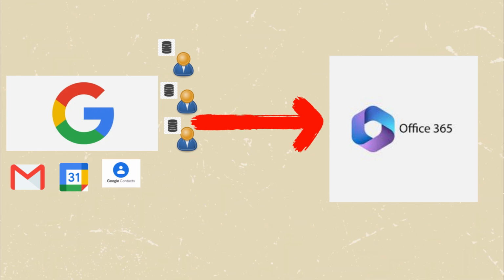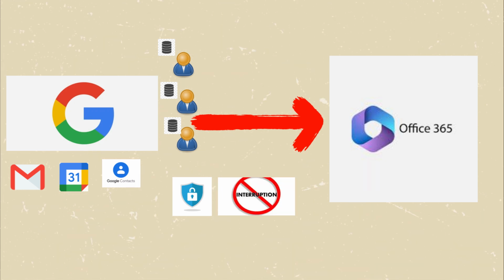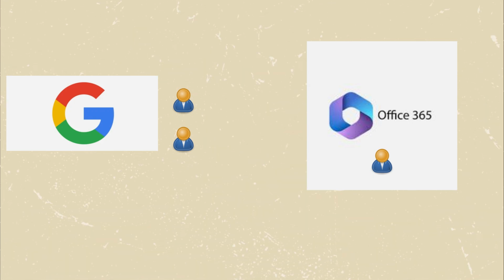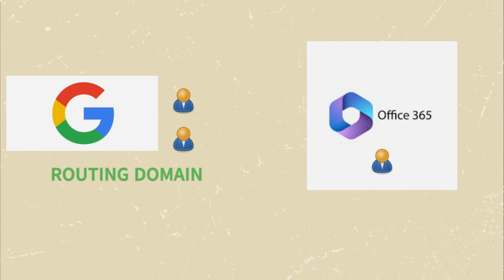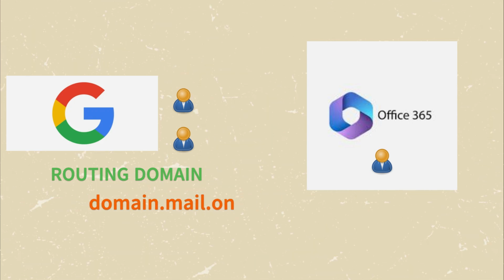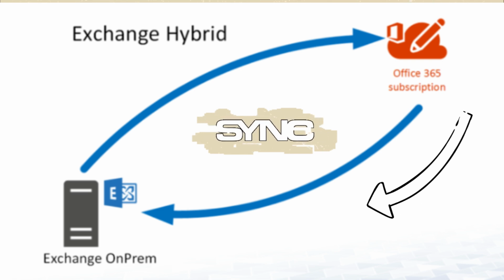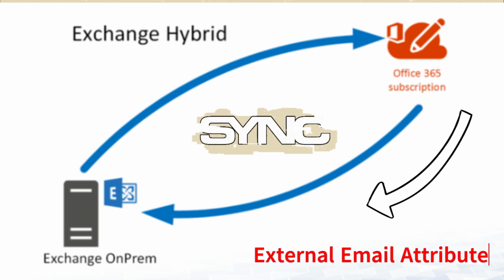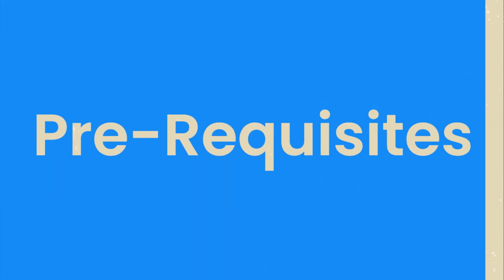Google Gmail to Office 365 Migration: Step-by-Step Guide for Success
"Looking to migrate your organization from Google Workspace (formerly G Suite) to Microsoft 365 (Office 365)? This video provides a complete step-by-step guide to ensure a smooth and successful migration of your emails, calendars, contacts, and files. Learn how to set up migration endpoints, enable APIs, configure permissions, and troubleshoot common issues. Whether you're an IT admin or a business owner, this tutorial simplifies the entire process!"